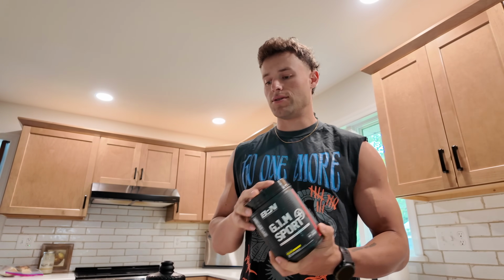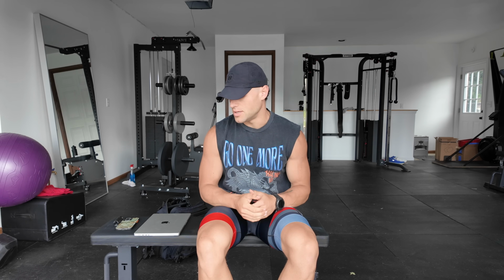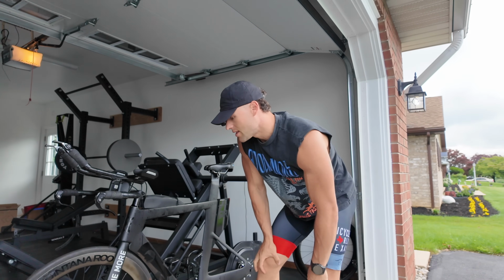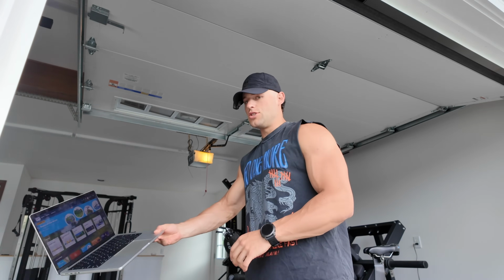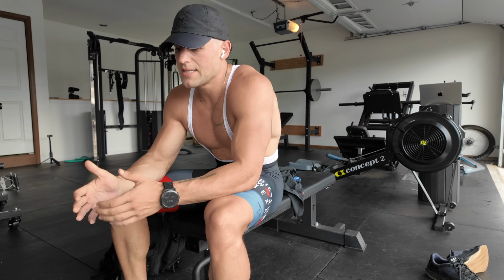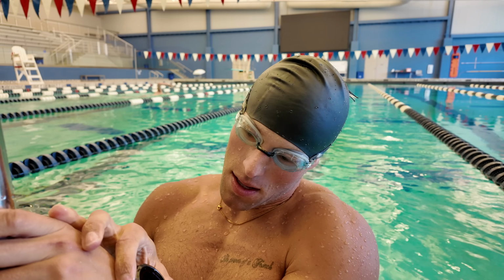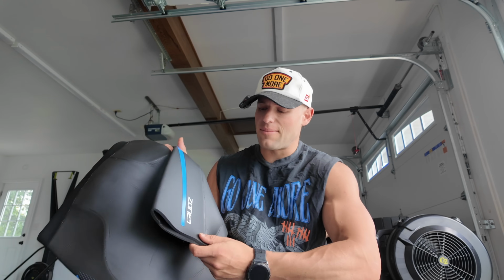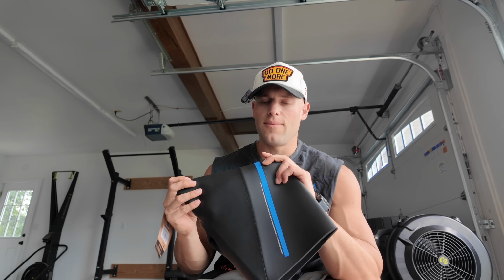DAY OF TRAINING | THE EQUIPMENT I USE | EP.1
ALL MY LINKS FOR TRAINING AND PERFORMANCE BELOW !⤵️
MY SUPPLEMENTS/GYMSHARK CODE- FRENCH 🦈🌽🇺🇸

MUSCLE BUILD, NUTRITION, SHREDDING, HYBRID PROGRAMS, BULKING PROGRAMS AND MORE!